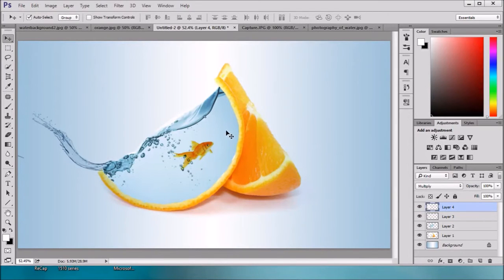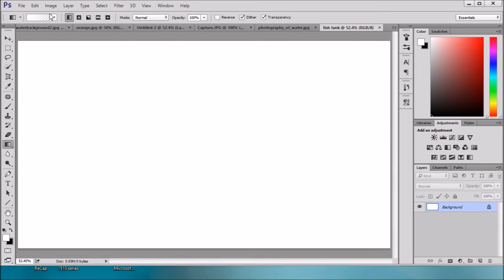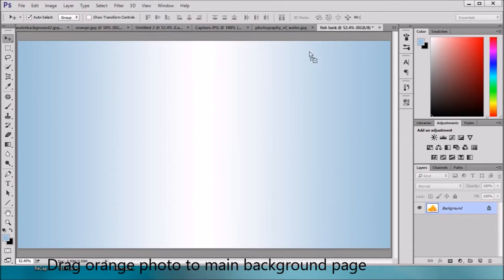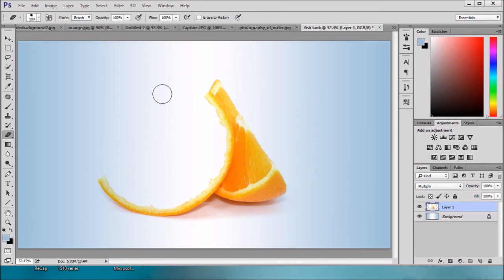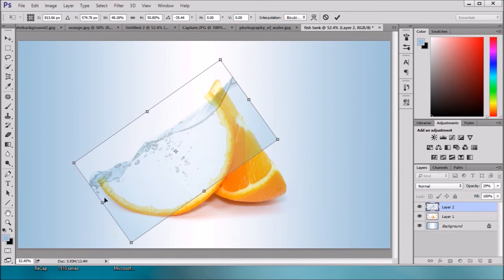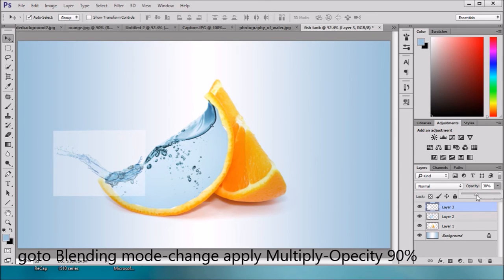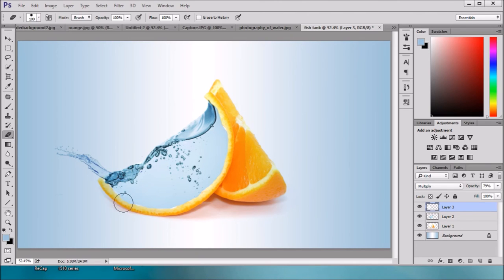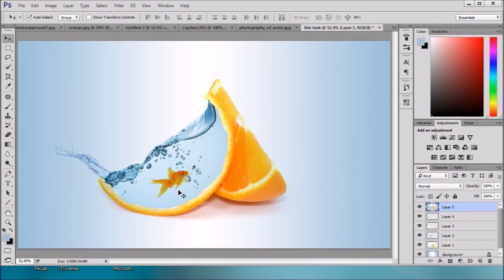Water Fruit Photo Manipulation Photoshop CC